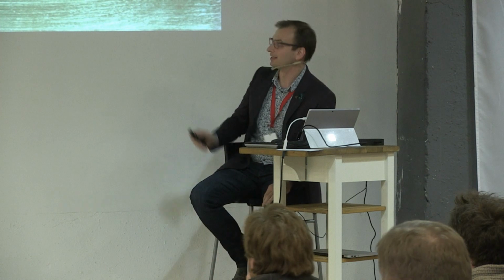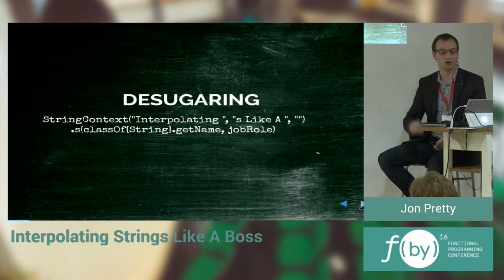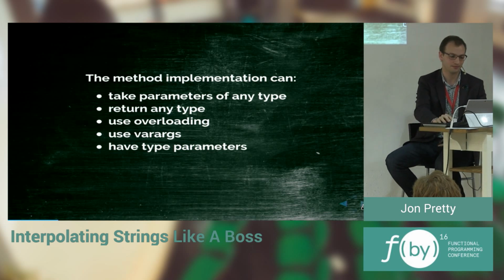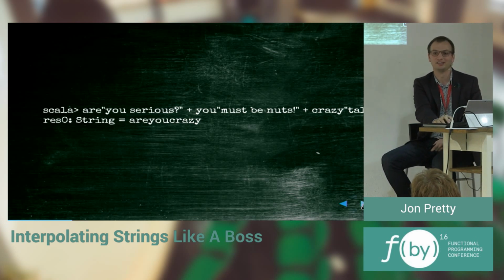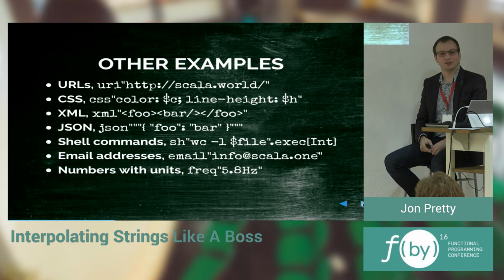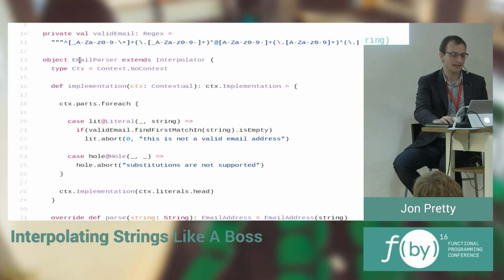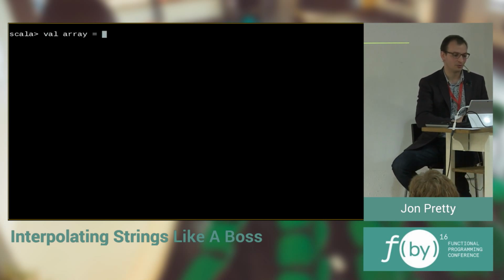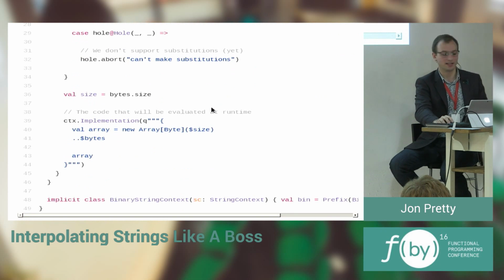F(by) 2016 - Jon Pretty - Interpolating Strings Like A Boss